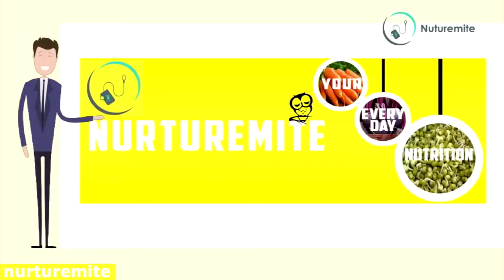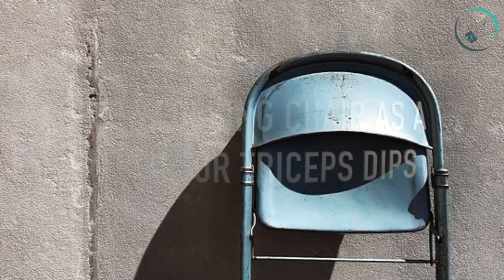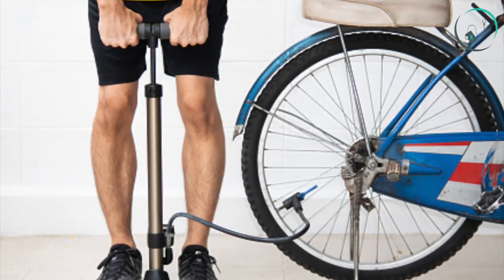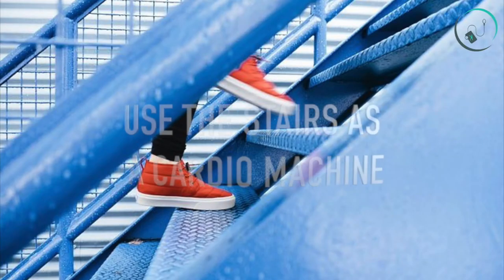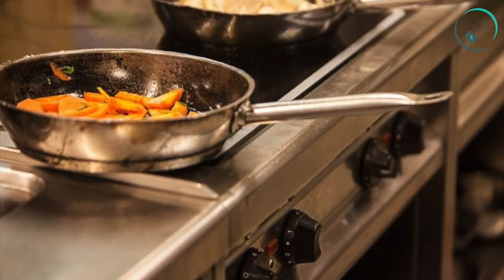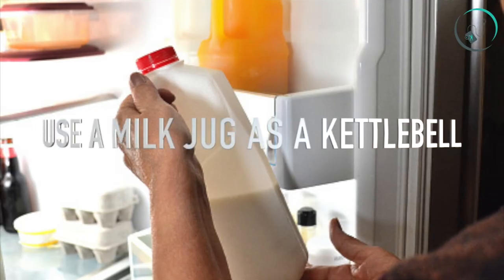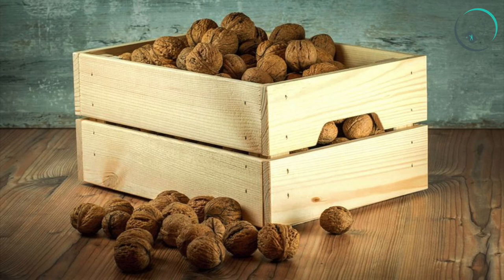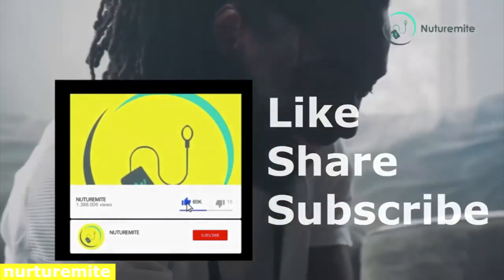30 House Hold Items That Make As Perfect Workout Equipment(GYM at Home with Household Items)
With a significant part of the world shielding set up, our ordinary exercise schedules have needed to experience a couple of changes. While cycling (whenever done securely and with the best possible decorum) is as yet an extraordinary method to keep your wellness up, it's presumably difficult to go to the rec center to get in a decent exercise off the bicycle.

Uplifting news: You don't need to. Truth be told, you don't have to leave the solace of your own home to get in a strong perspiration meeting.

Home exercise gear has been selling out online all over the place, however, don't stress—you most likely as of now have some incredible options directly readily available. Look at these 30 family things that can twofold as gym equipment.